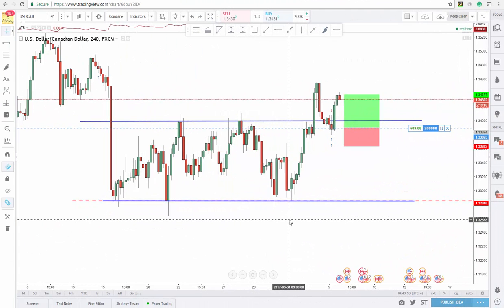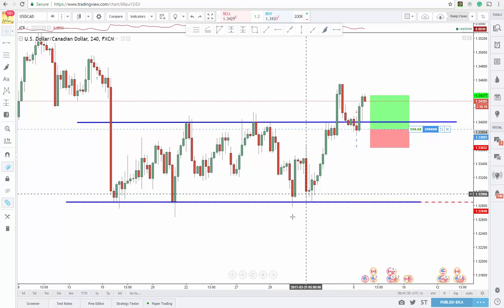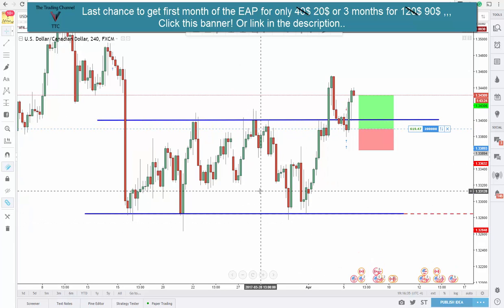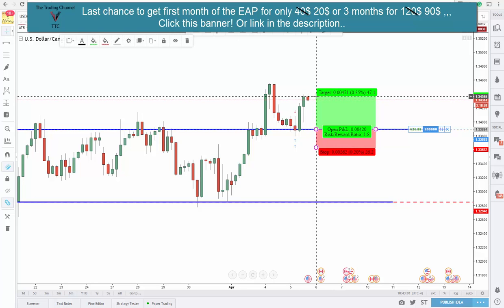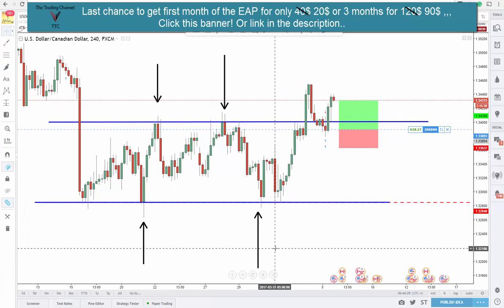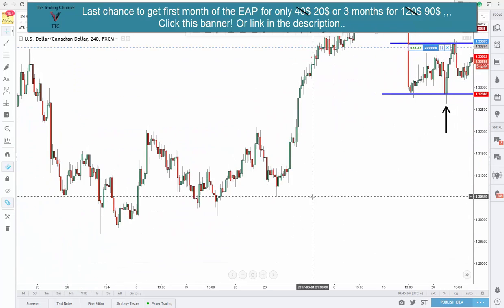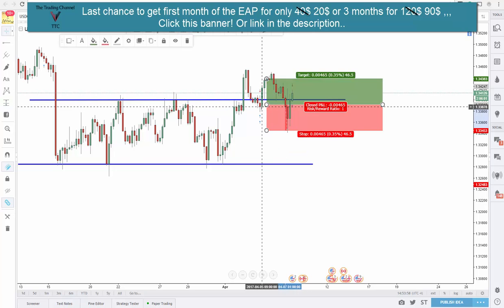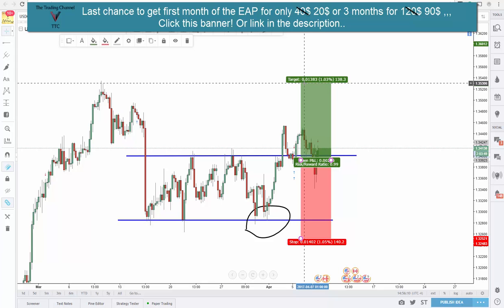breakout trading strategy ( Live trading )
vv

vv